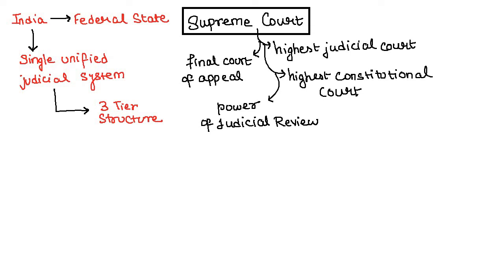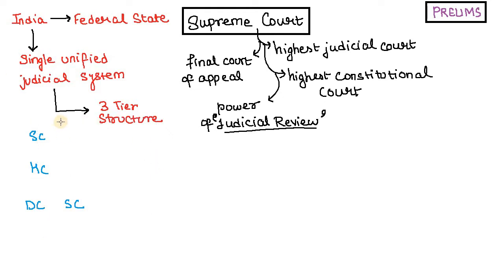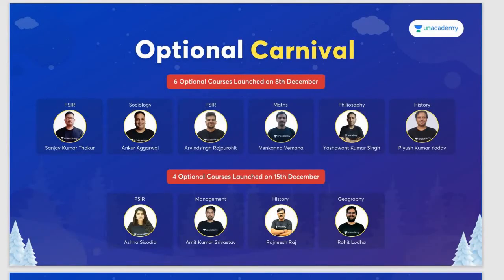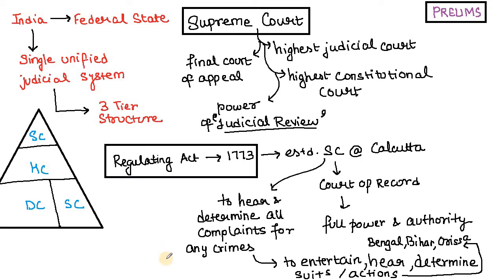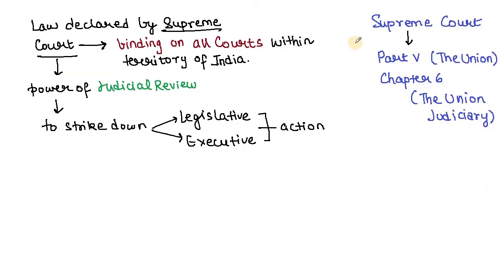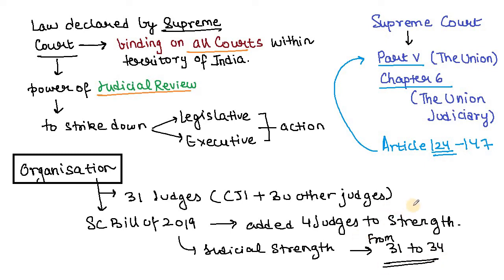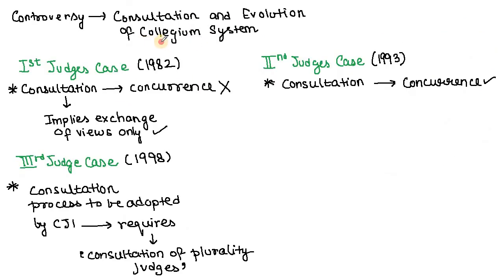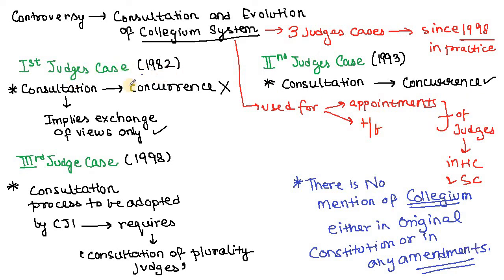Complete Coverage : M Laxmikanth Indian Polity in 50 Parts by Arpita Sharma | SC - History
Subscription Links,

Unacademy Combat, The most competitive, gamified UPSC CSE battle will be held on 19th December, 11:00 AM

Do you have a long-term vision to achieve success? Unacademy brings you new batches starting from 22nd December 2021 to edge your exam preparations & help you with your journey.

Mission 2022: Comprehensive Batch Course on GS for UPSC CSE - 22nd Dec

लक्ष्य 2022: सम्पूर्ण सामान्य अध्ययन की समग्र तैयारी - 22nd Dec

Mission 2 Year Batch Course of GS for UPSC CSE 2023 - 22nd Dec

लक्ष्य UPSC CSE 2023: GS की पूर्ण तैयारी - 22nd Dec